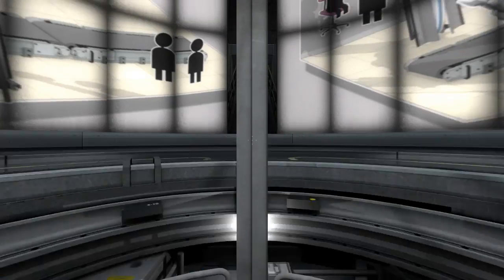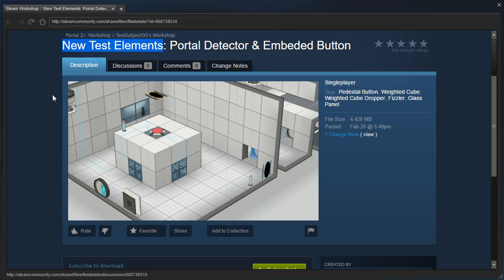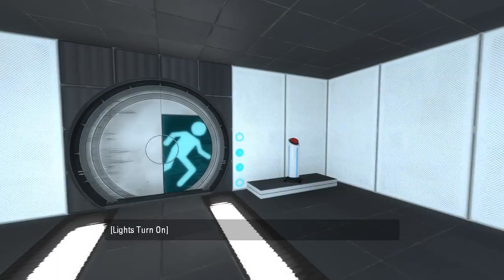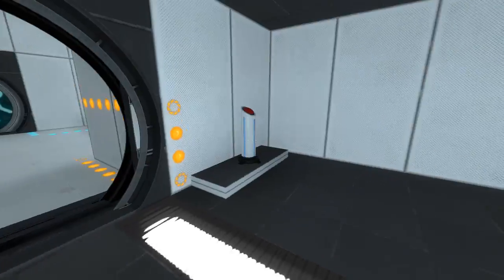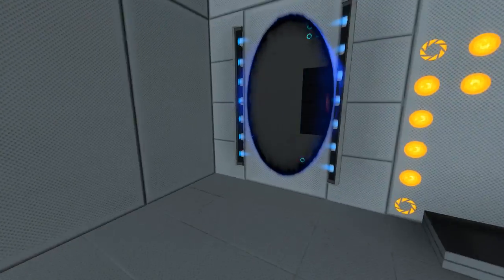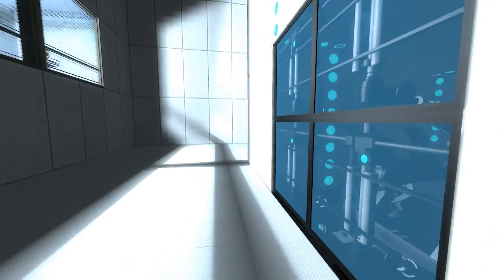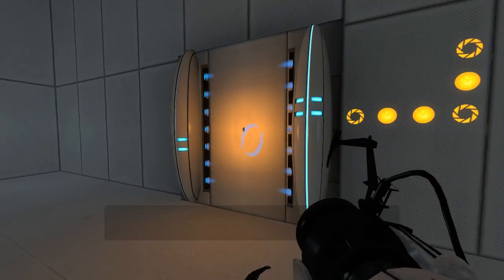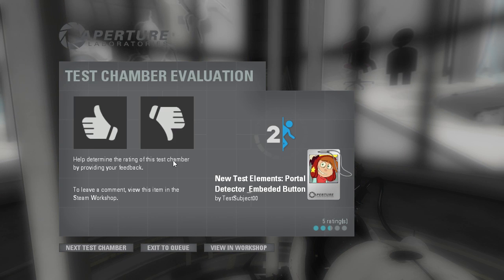Portal 2 PeTI - "New Test Elements: Portal Detector & Embeded Button" by TestSubject00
Blind playthrough. Did this really need to be published to the workshop?